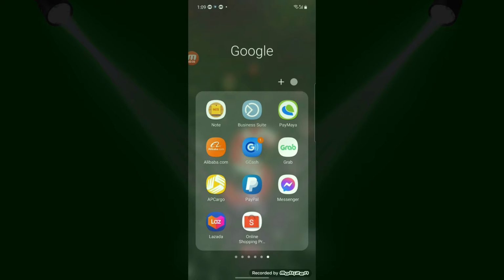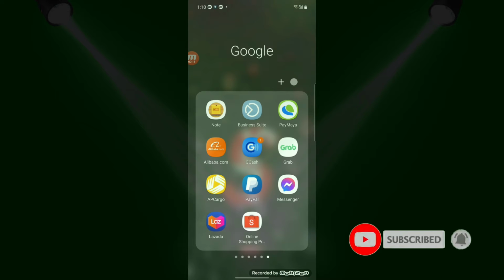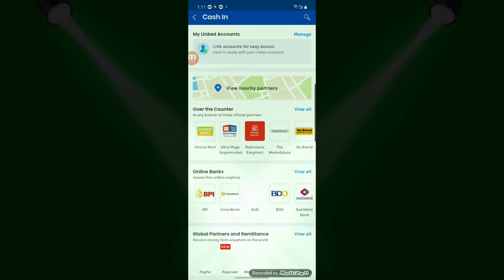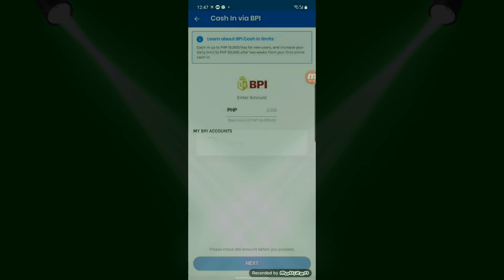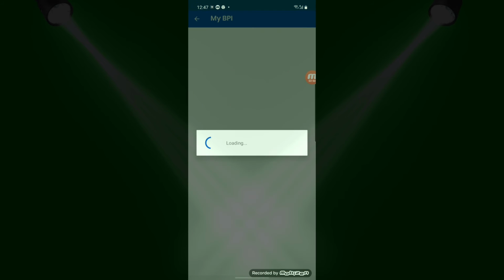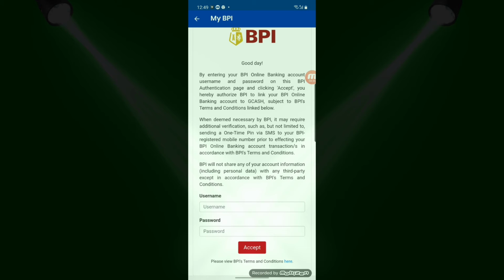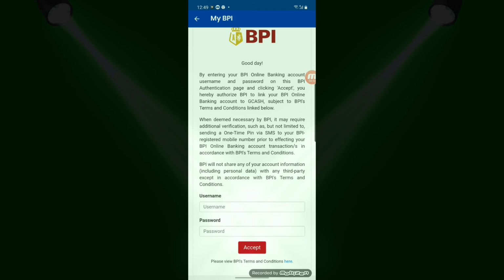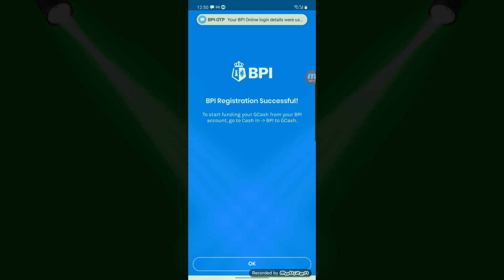How to Enroll BPI Account to GCASH | Debit Card - Easy Step by Step Process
This video will guide you on how to enroll BPI account Debit Card to Gcash.

first step : you must log in on your Gcash account and enter the required MPIN or PIN
second step : Click the Cash In button to view all the bank listed on the system
third step : you will chose your bank on the list that you would want to enroll on Gcash account
fourth : Enter the required username and password and click accept

Keep in Mind that you will cover all important details of your bank account to avoid being exposed on the video.

Hope this video helps and have a very good day everyone.